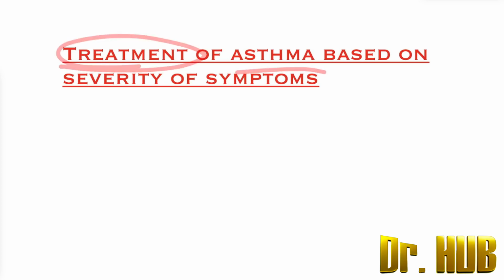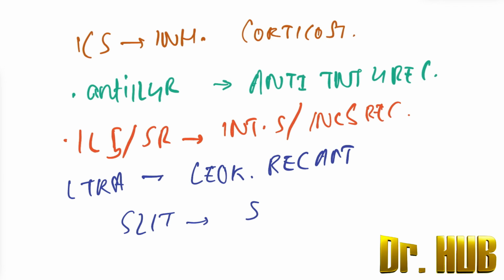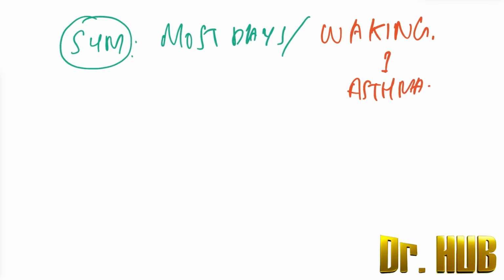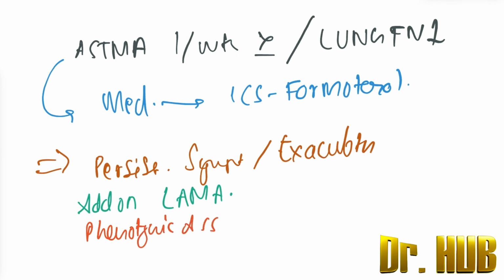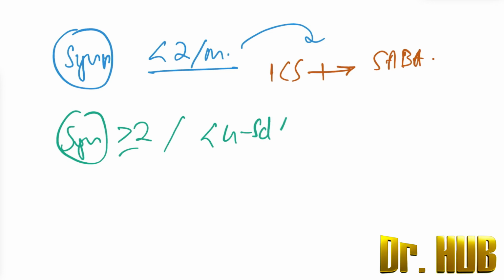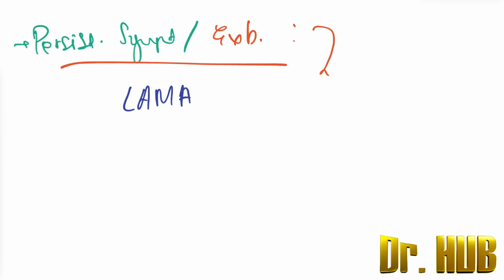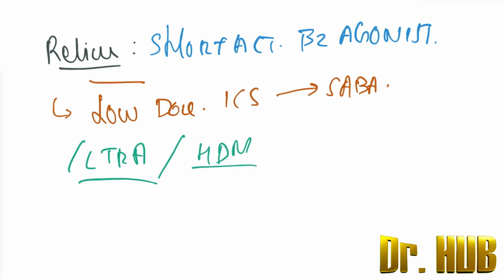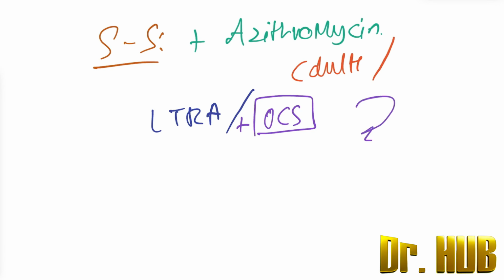Asthma treatment based on severity of symptoms